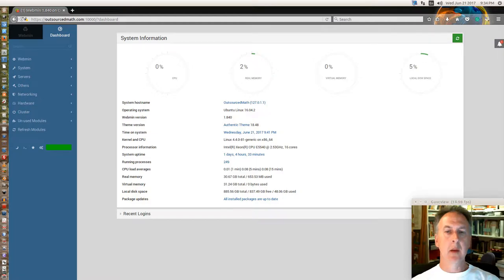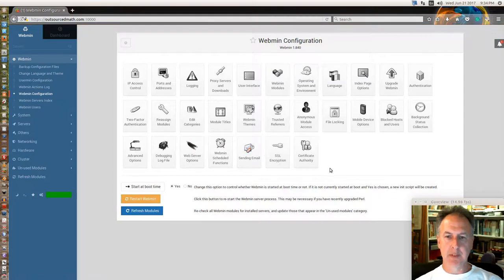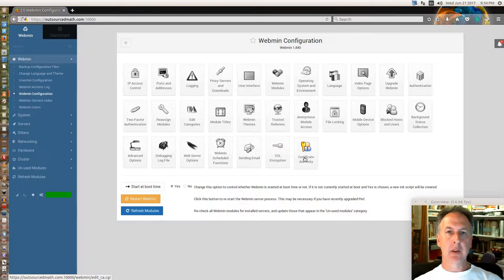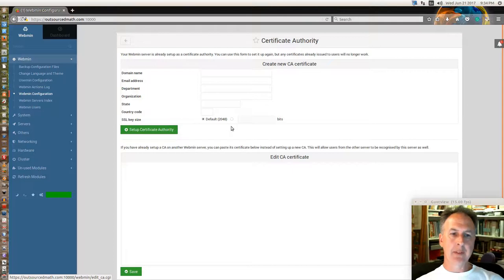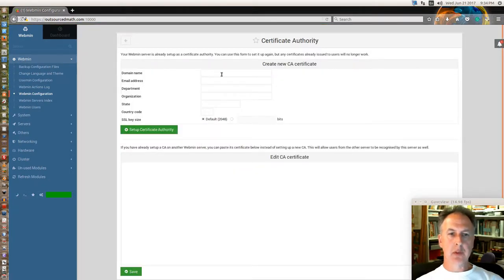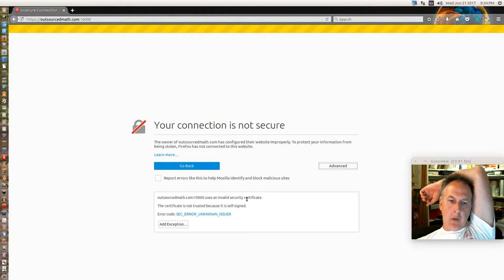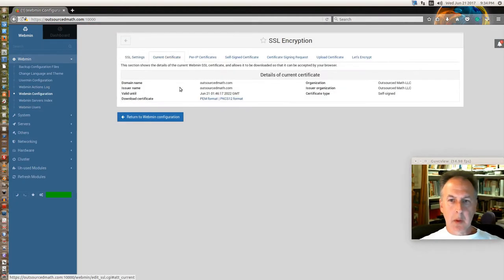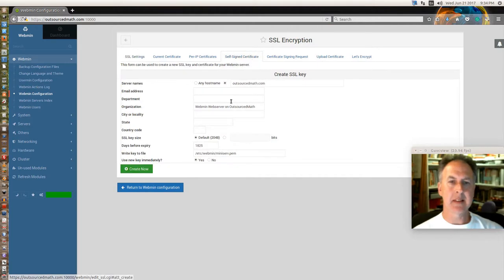Using Webmin to set-up SSL for your Authenticated eMail on Ubuntu Server 16.04 LTS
I demonstrate altering the system's Certificate Authority to my own personalized version, and building self-signed certificates to facilitate encrypted email communications.